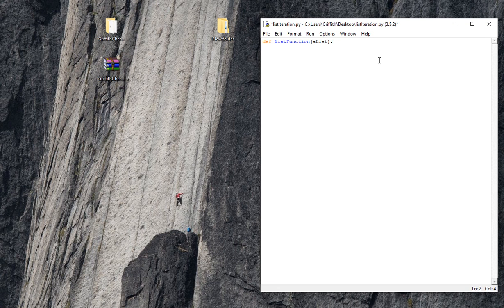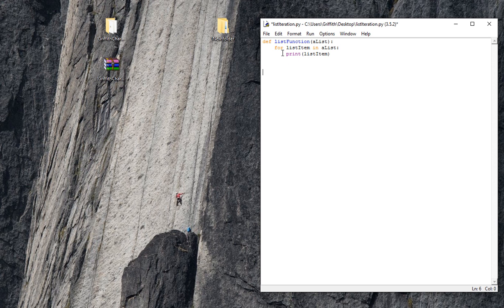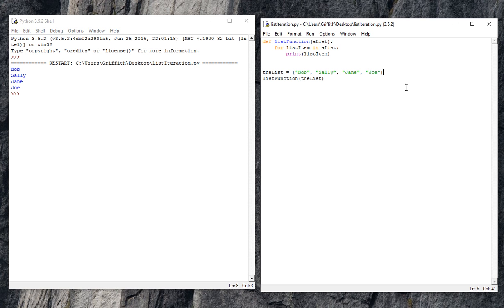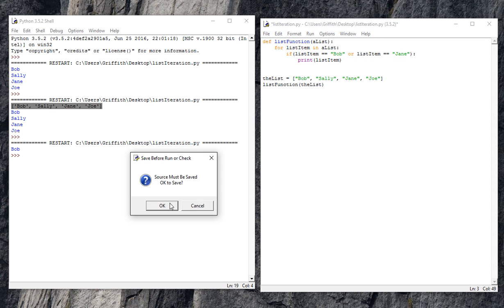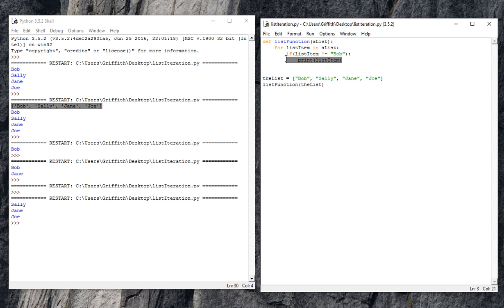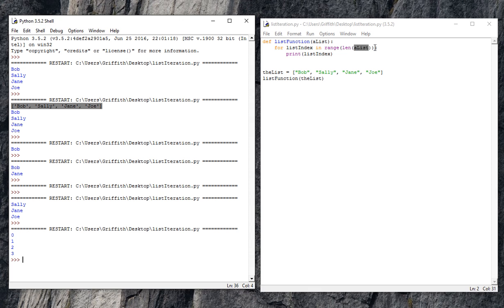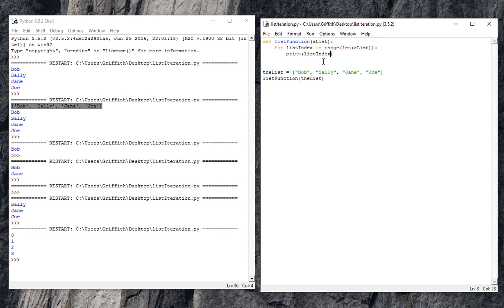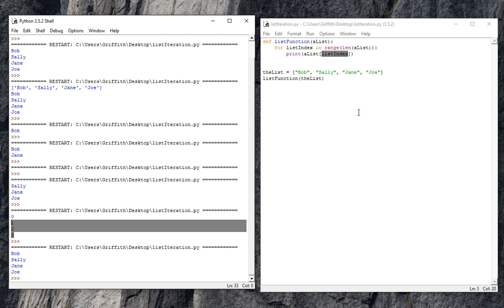Lecture List Iteration